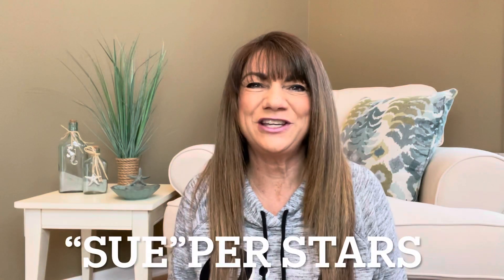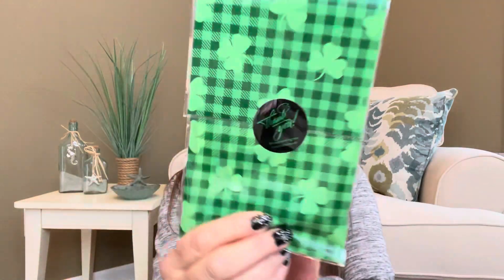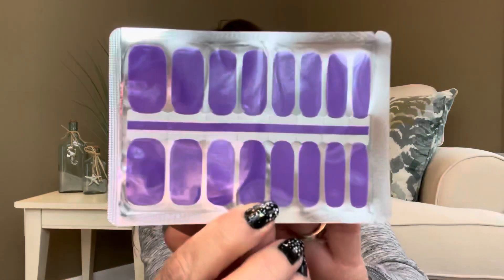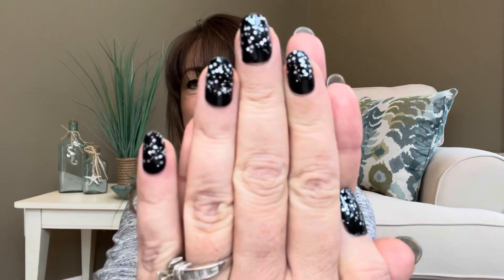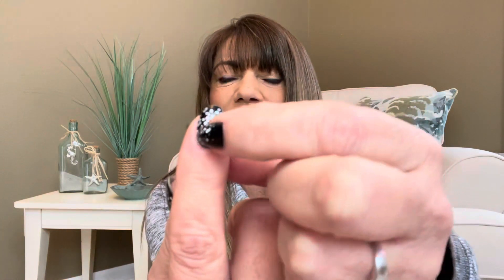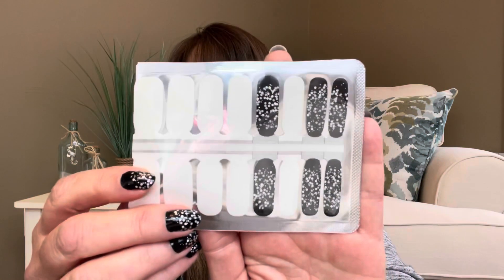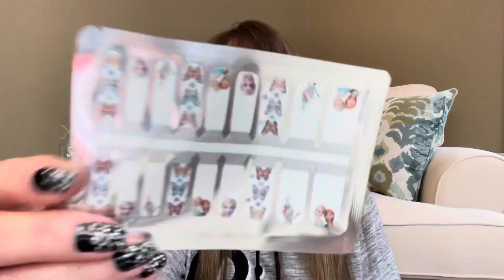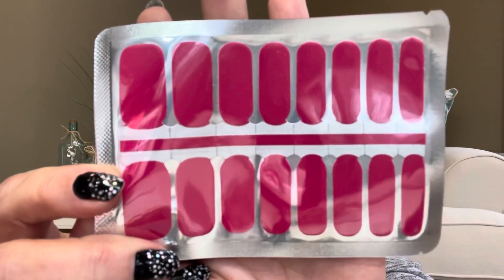DIY Nail Shack March 2022 & GIVEAWAY 🥳 + 20% Discount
Giveaway Rules:
2. Like This Video
3. Leave a comment & Word mentioned in video
4. Be over 18 or Have a Parents Permission
5. Have a US mailing address in the lower 48 states
6. GIVEAWAY will end April 10th and will pick the winner on or around April 11th, 2022
7.  This giveaway has nothing to do with YouTube.
8. If anything is damaged, lost or stolen in shipping will not be replaced as I do not have duplicates
9. Only 1 entry per person

Thanks Again & Good LUCK!